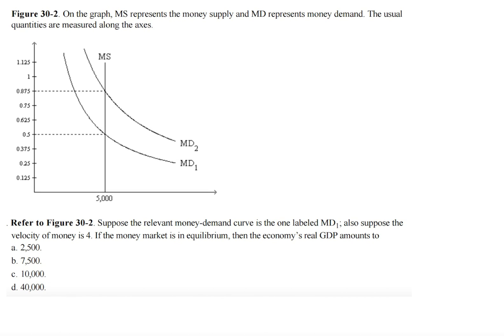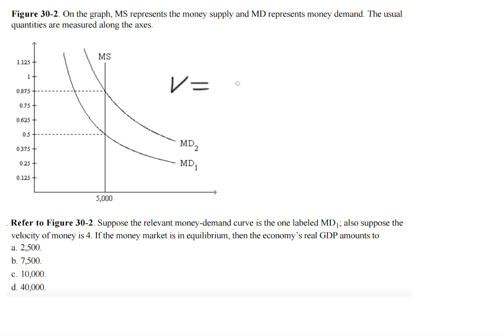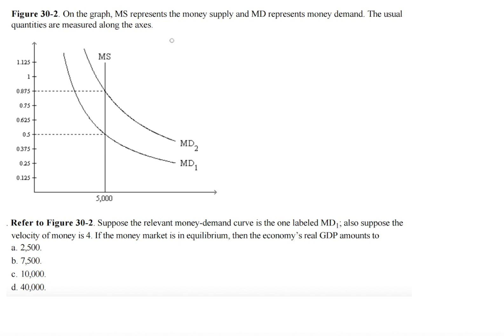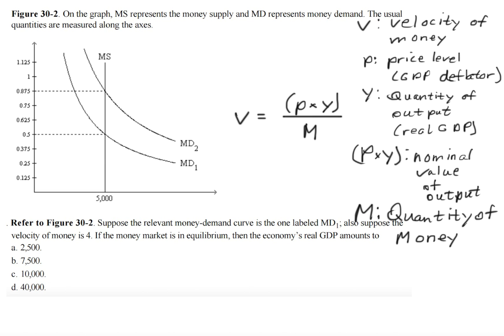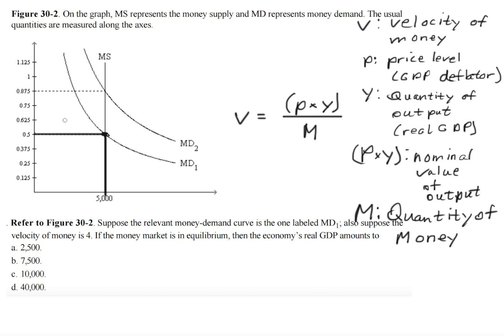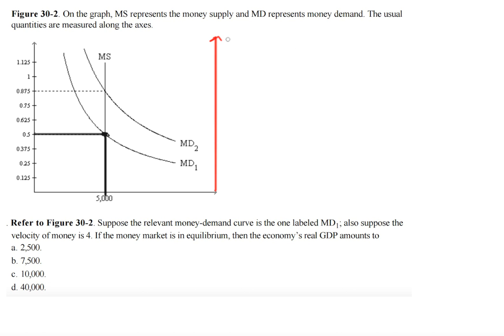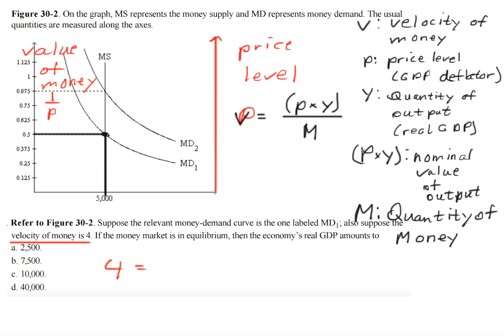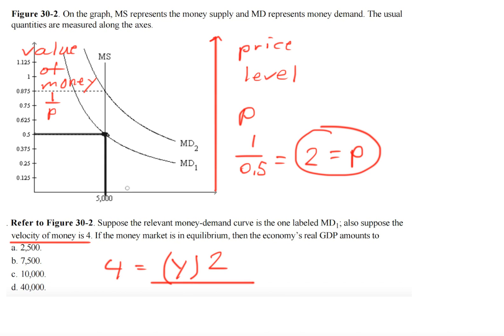If the money market is in equilibrium, then the economy’s real GDP amounts to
On the graph, MS represents the money supply and MD represents money demand. The usual quantities are measured along the axes.

Suppose the relevant money-demand curve is the one labeled MD1; also suppose the velocity of money is 4. If the money market is in equilibrium, then the economy’s real GDP amounts to